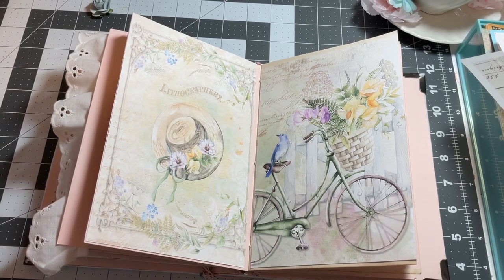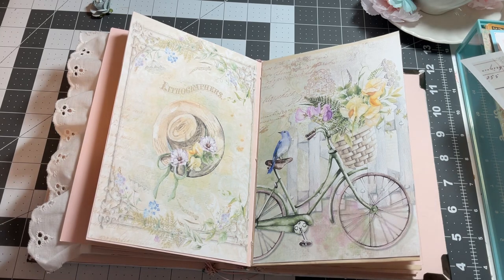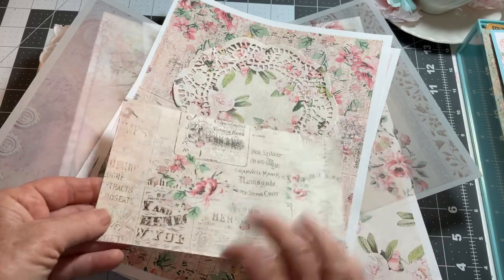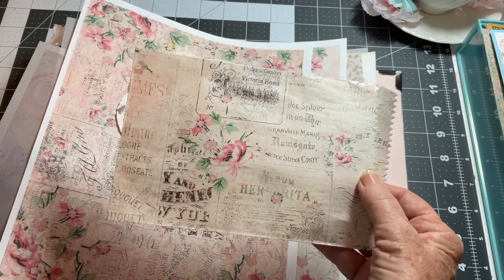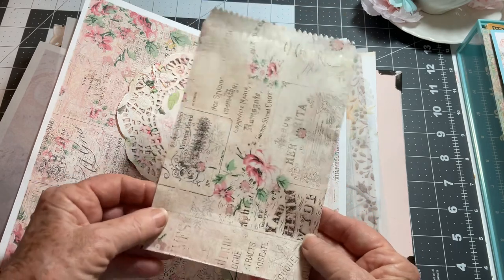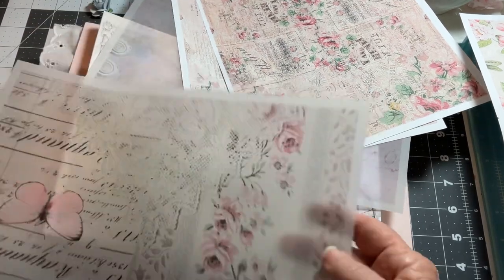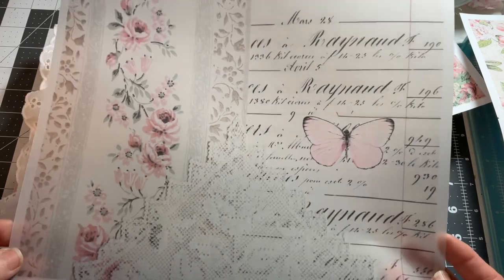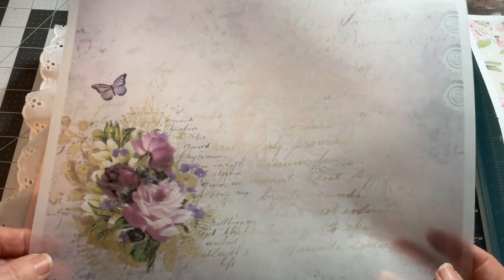Easy Tutorial..Printing On Vellum, Glassine Bags and Doilies…